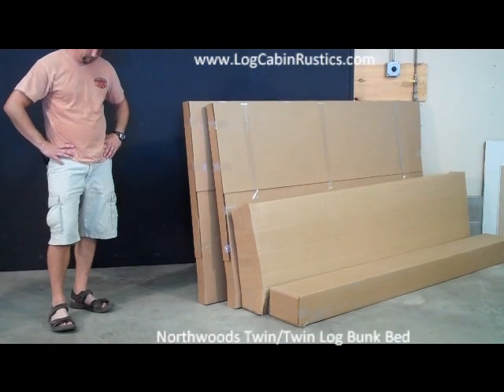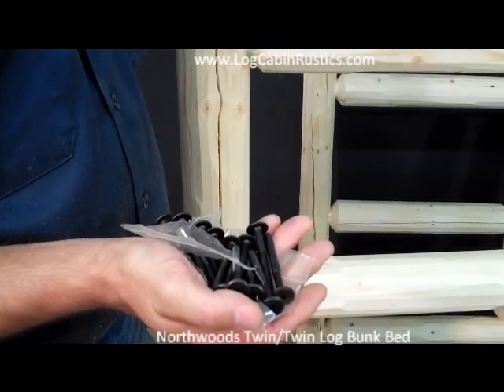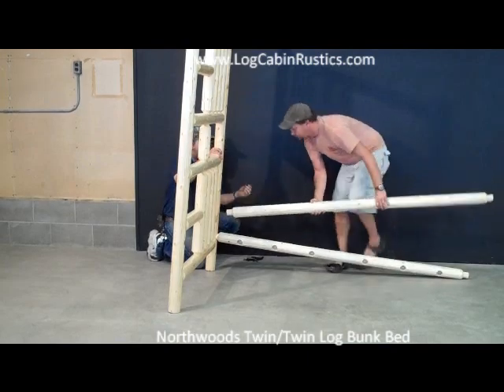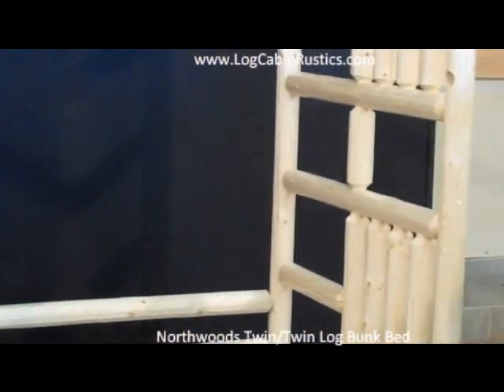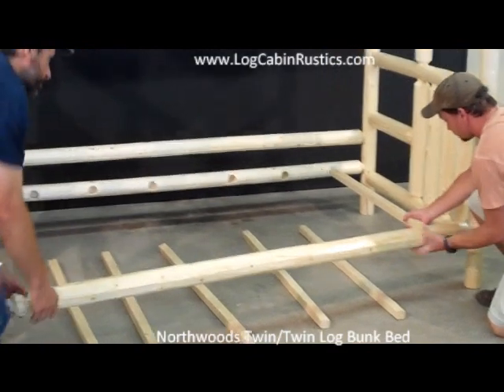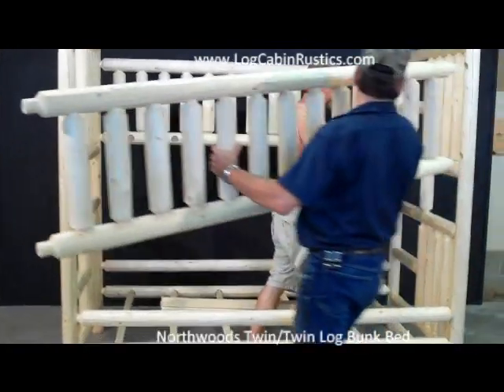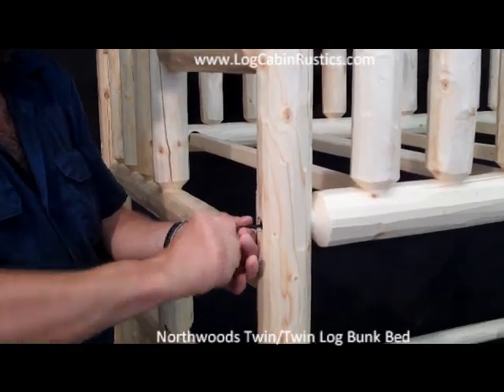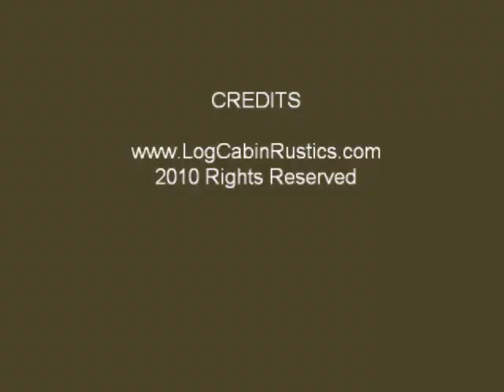Assembling Log Furniture - Northwoods Twin/Twin Log Bunk Bed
Log Cabin Rustics presents this rustic log furniture video, which covers all the steps of assembling the Northwoods Twin over Twin Log Bunk Bed.

The manufacturer of this log bunk bed offers a lifetime warranty on workmanship for all of their log furniture.